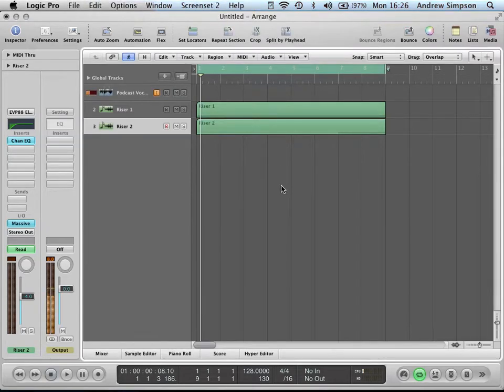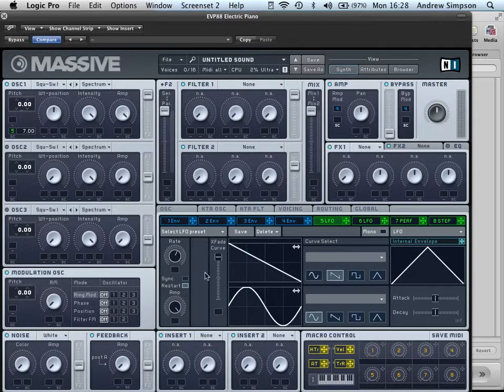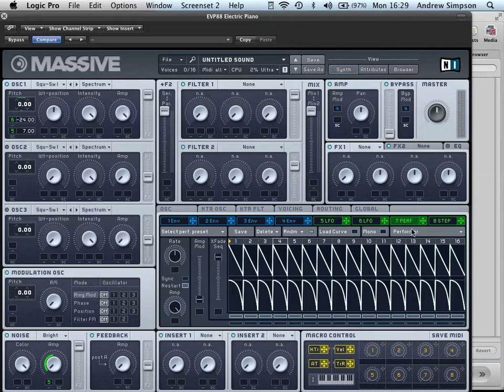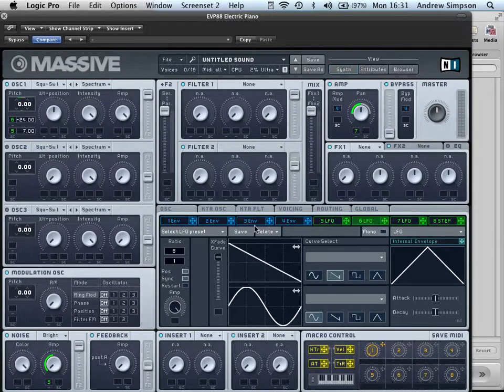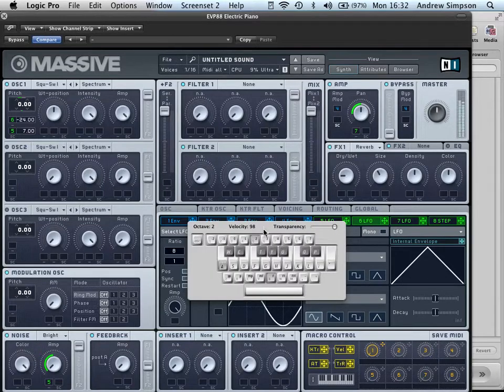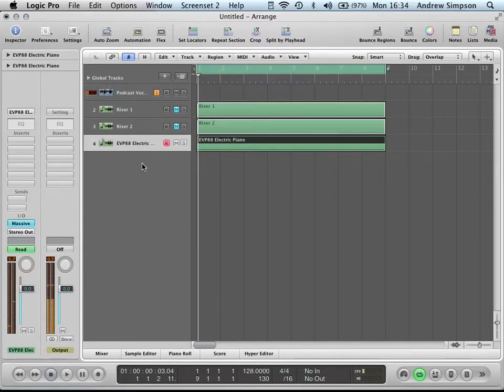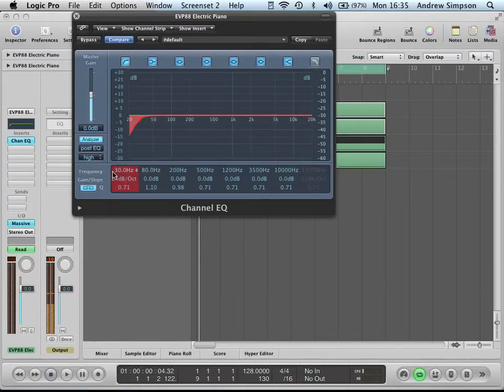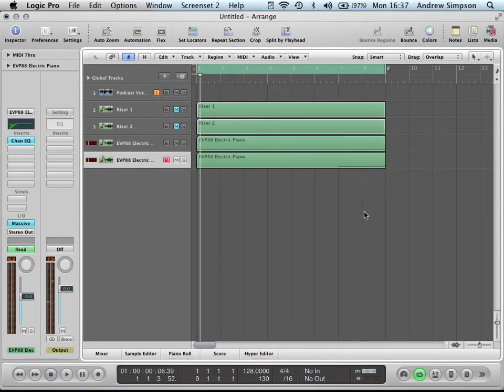How To: Make A Riser In Massive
In this video I'll be showing you how to make a Riser in Massive